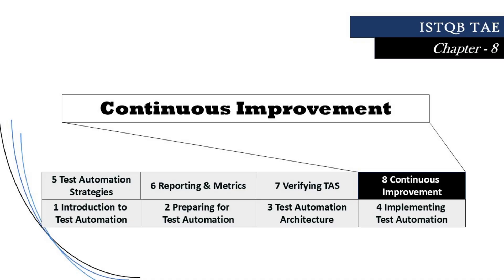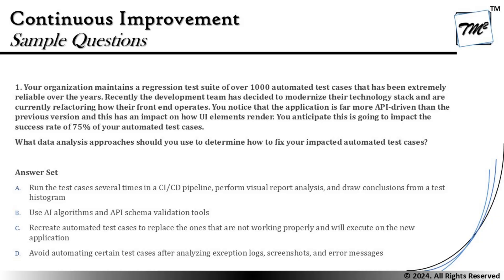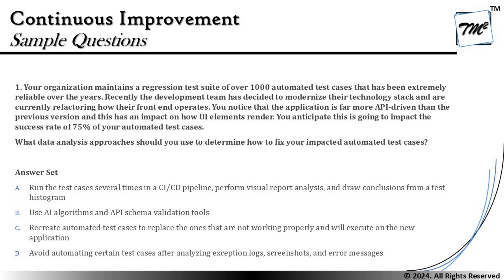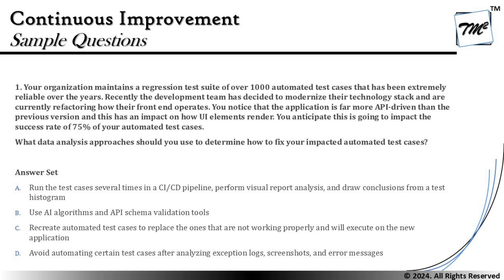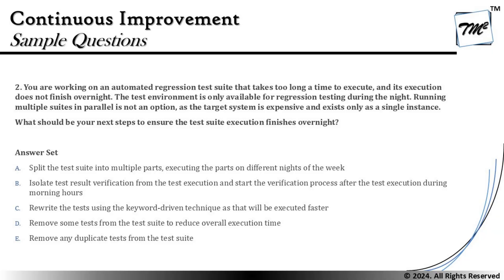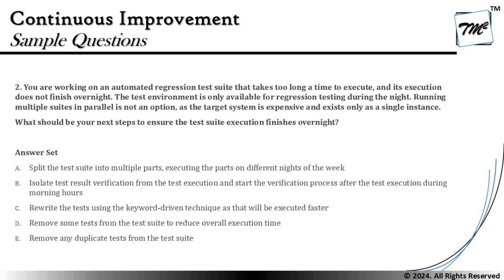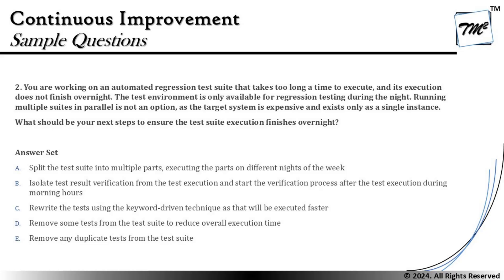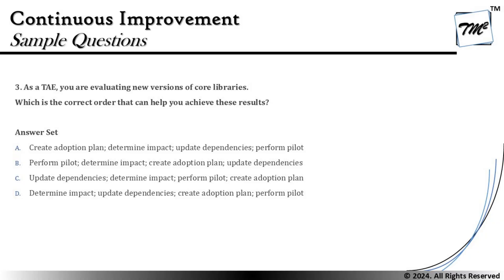ISTQB Test Automation Engineer v2.0 | Tutorial 33 | Sample Questions on Chapter 8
Hello Friends,

This tutorial will drive individuals about the discussions of Sample Questions from Chapter 8 of ISTQB Test Automation Engineer 2.0 preparing you for cracking your exams in the first attempt..